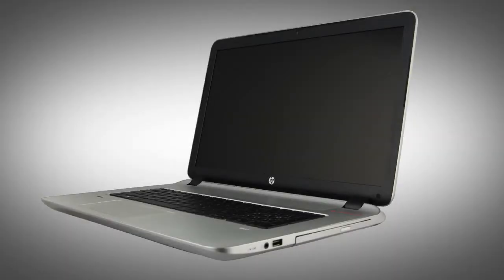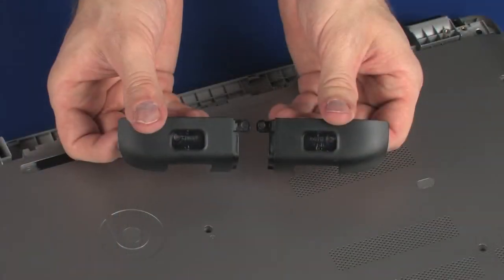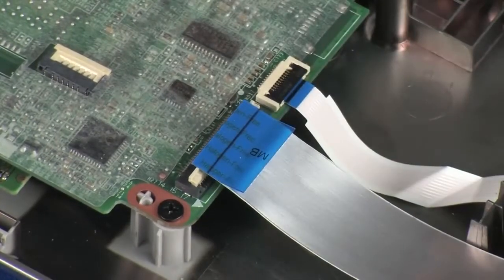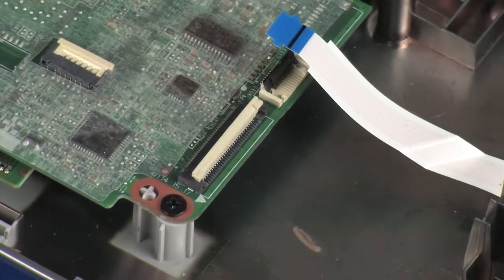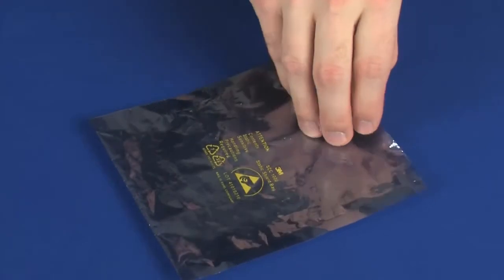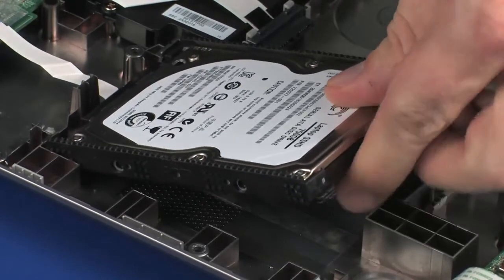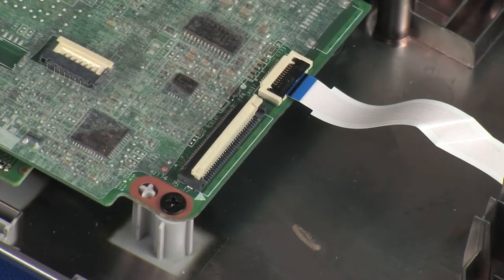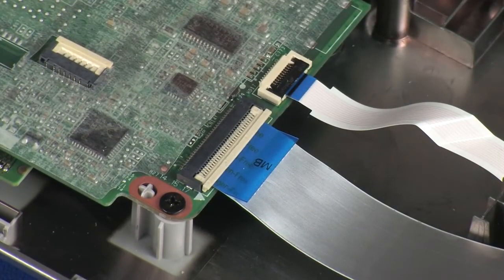Replace the Hard Drive | HP ENVY 17t-k000 Notebook PCs | HP Support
Learn how to remove and replace the hard drive for HP ENVY 17t-k000 Notebook PCs.